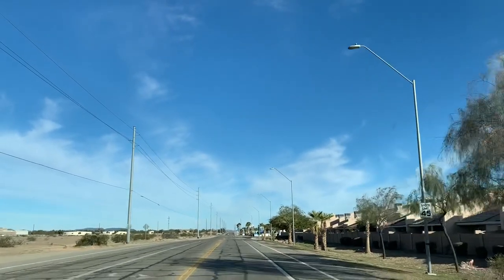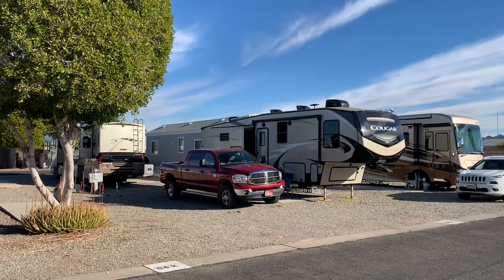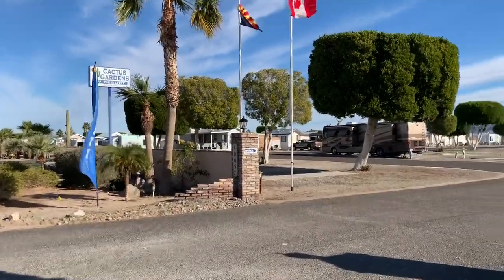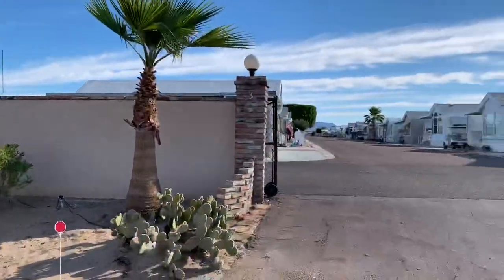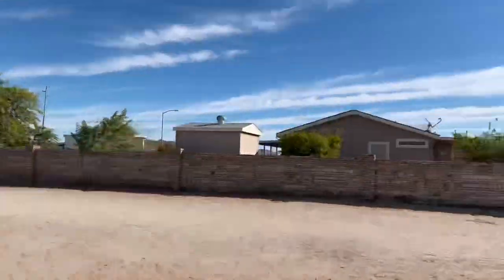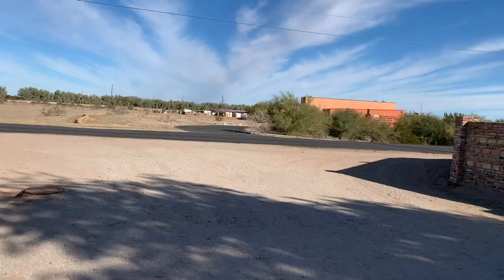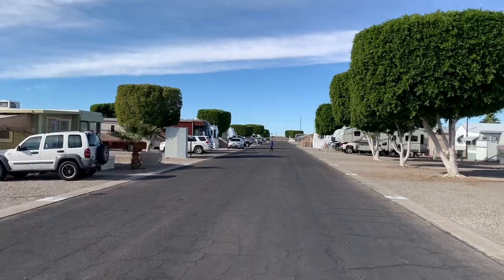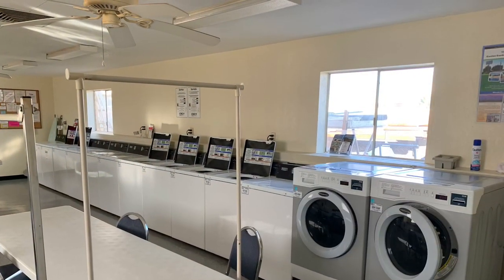Snowbird Destination — Cactus Gardens RV Resort, Yuma, AZ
Located adjacent to the KOFA Wildlife Refuge Visitor Center, we stayed two weeks at the Cactus Gardens RV Resort in Yuma, Arizona.  This snowbird destination is an Encore Resort, and is included with the Trails Collection available to members of Thousand Trails.  AT&T cellular service clocked in at 19.3 Mbps download speed and 8.25 Mbps upload speed.  Verizon cellular service clocked in at 31.0 download speed and 5.91 Mbps upload speed.  We thoroughly enjoyed our visit at Cactus Garden RV Resort.  Recommend the following day trips while visiting the Yuma area:  Bike the Yuma waterfront along the Colorado River,  make a pedestrian visit to Los Algodones, Mexico, tour Martha’s Gardens and Date Farm located a few miles away, and hike the ultra scenic 1.3 mile loop Painted Desert Trail within the Imperial Wildlife Management Area.  If you are also interested in boondocking at scenic locations, a perk to staying at this resort was its proximity to the KOFA National Wildlife Refuge Visitor Center located within walking distance of the resort.